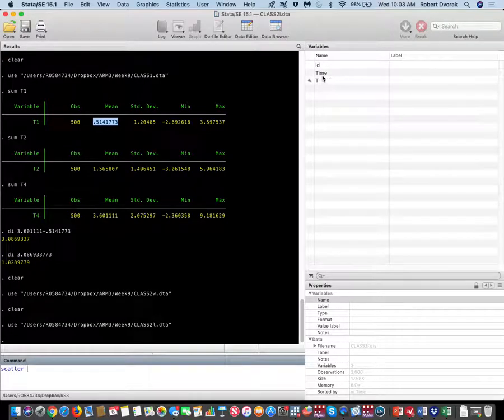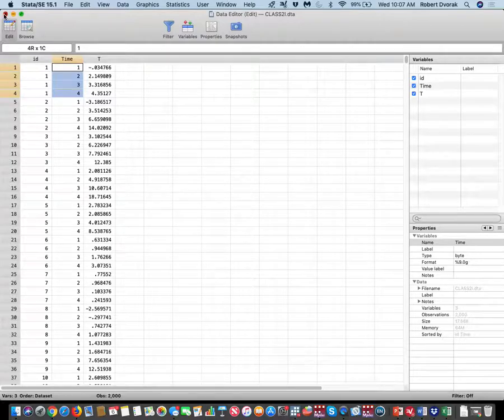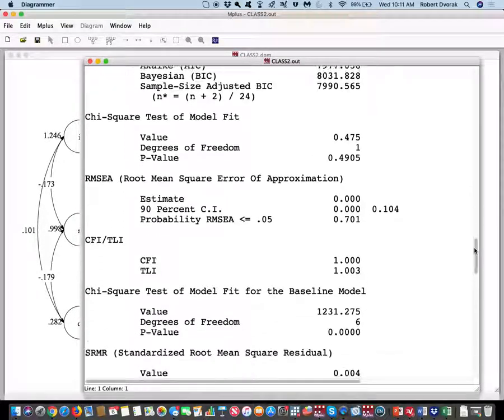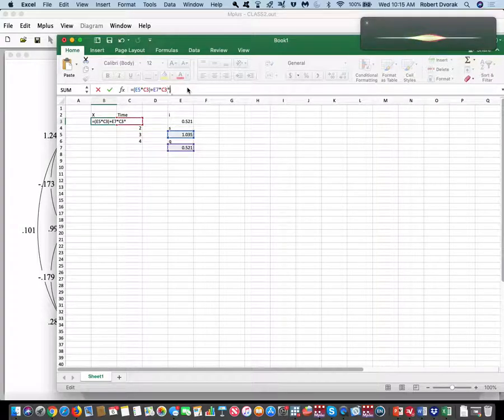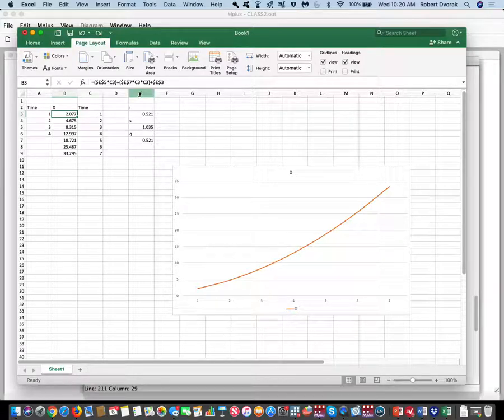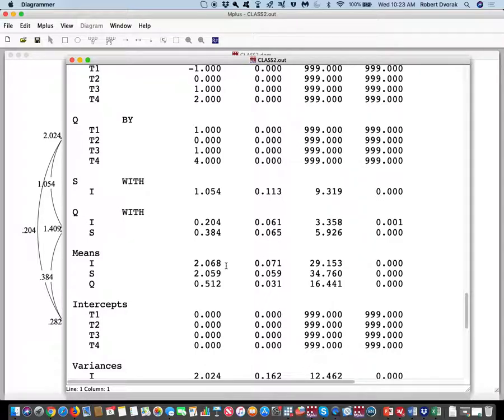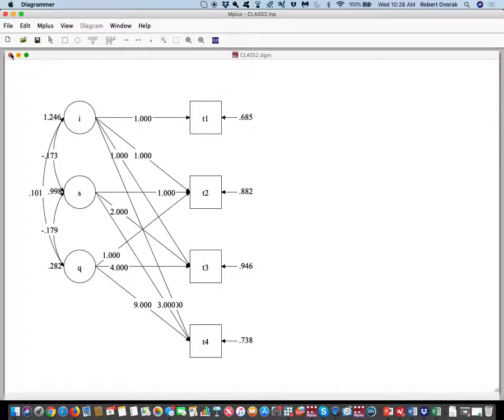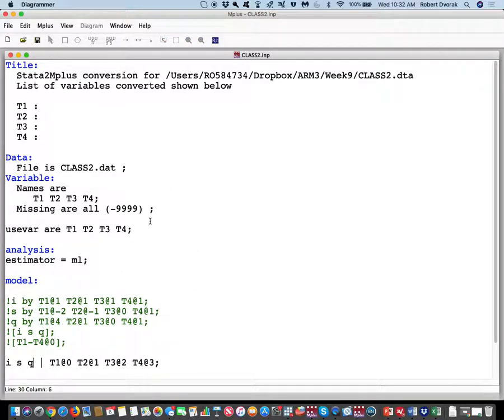Week 10: LGCM 2 (Quadratic slopes)